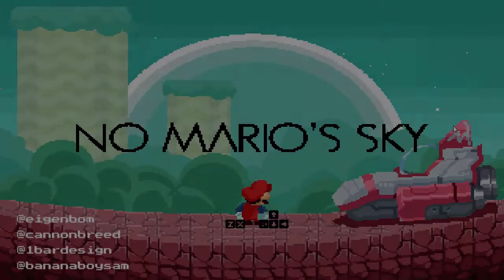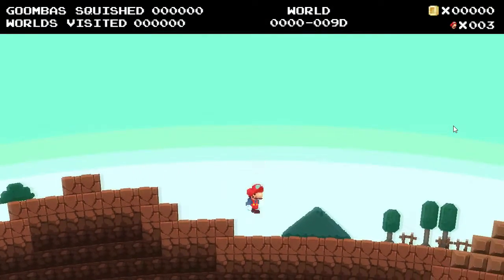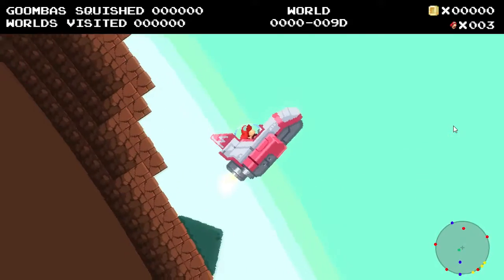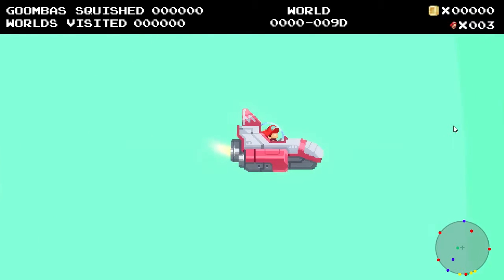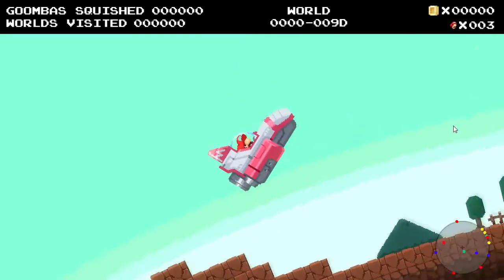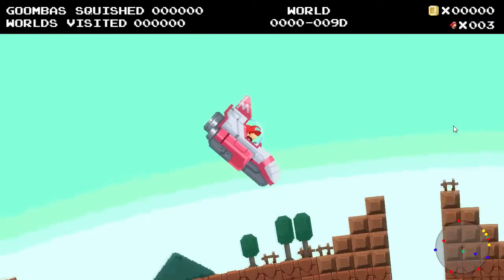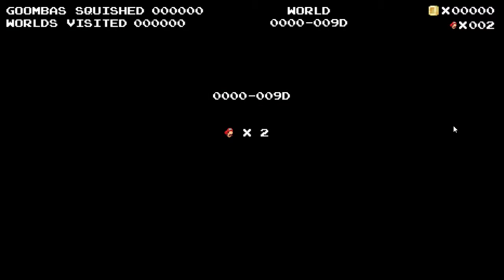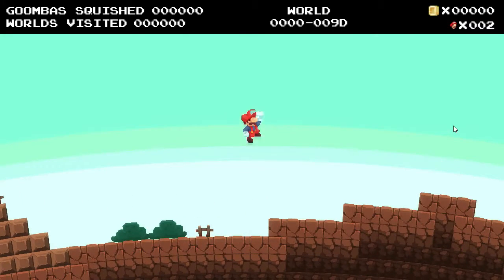Getting a New Car?